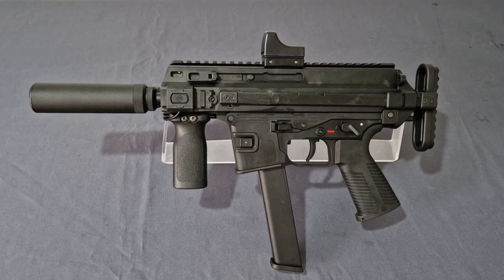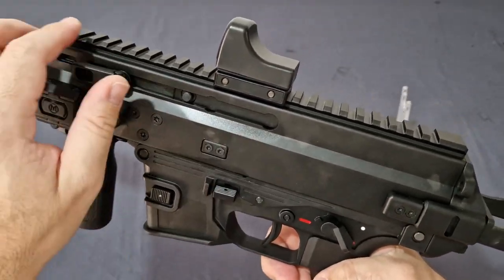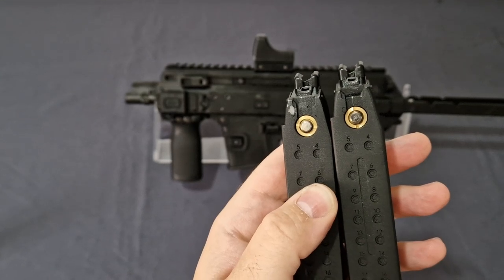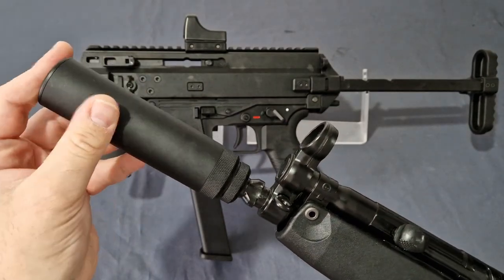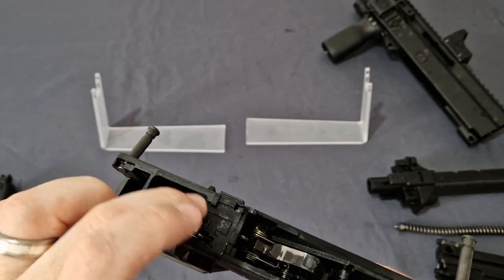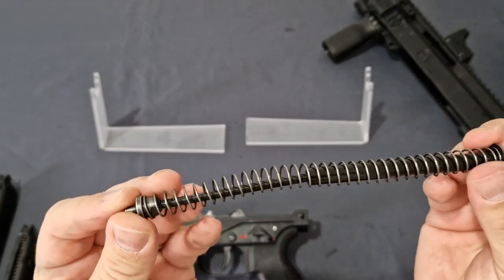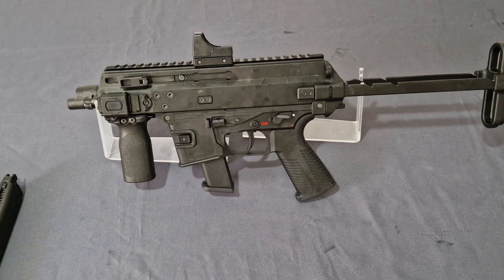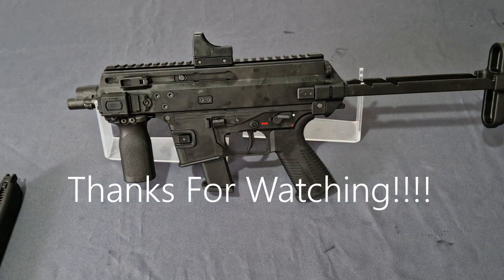Maruyama SCW9K Pro G Full Review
The Maruyama SCW9K Pro-G, The first APC9K GBBR on the market and one of the best SMG's out there!!!
Its Small, Light Weight and Very Accurate!